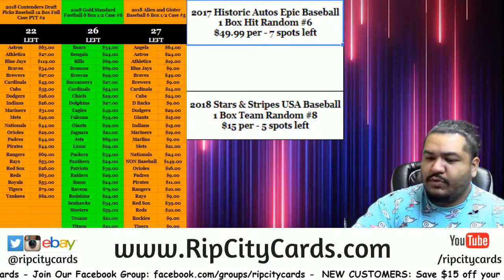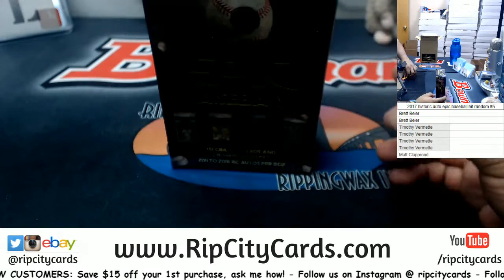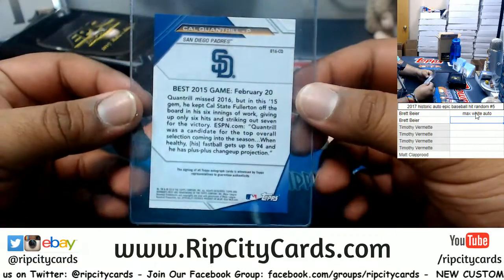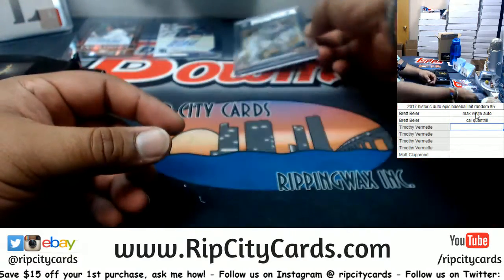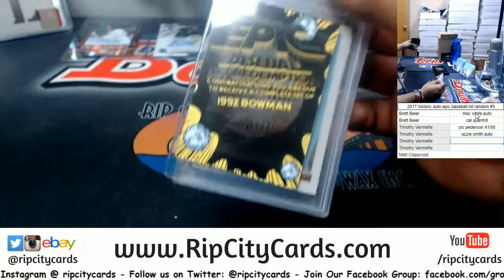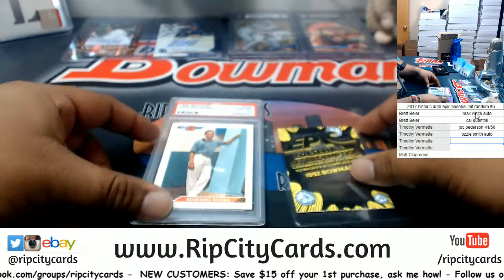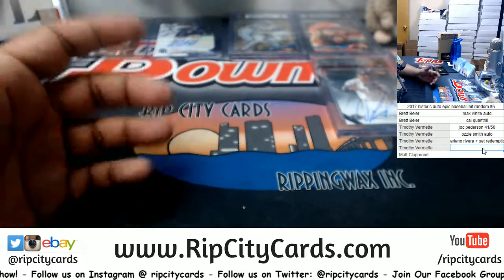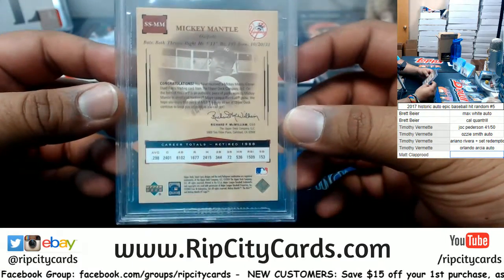2017 Historic Autographs Epic Baseball Hit Random #5 RCC